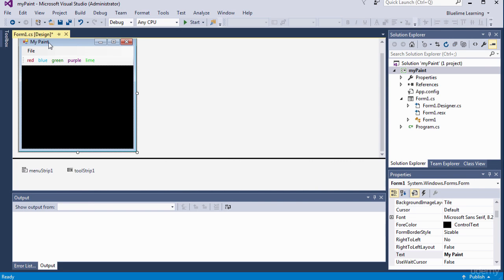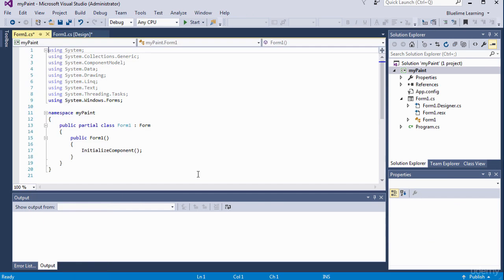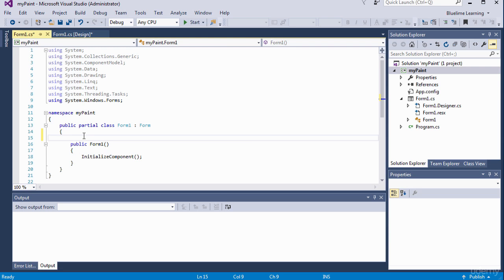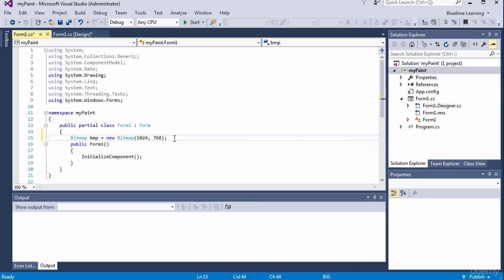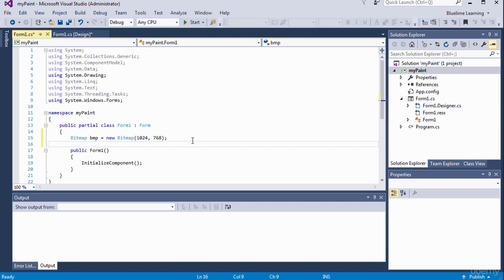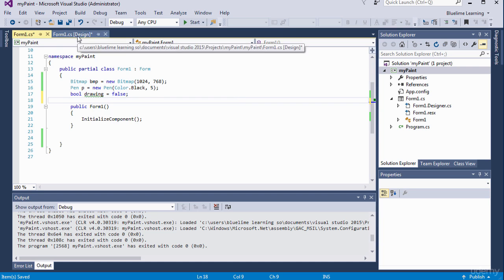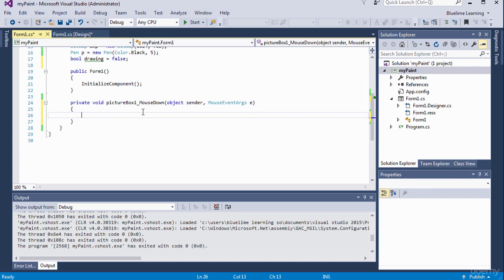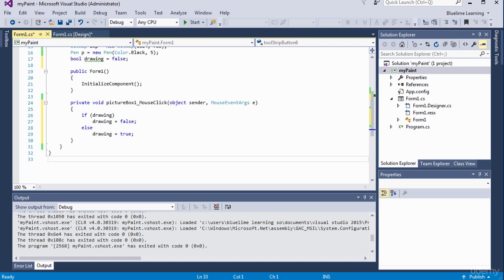4 Creating variables and event handler methods